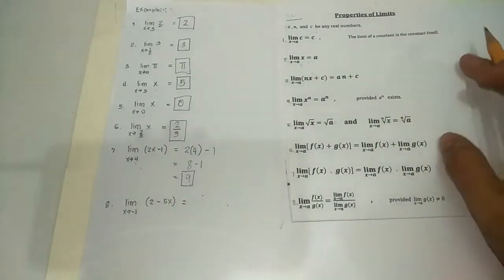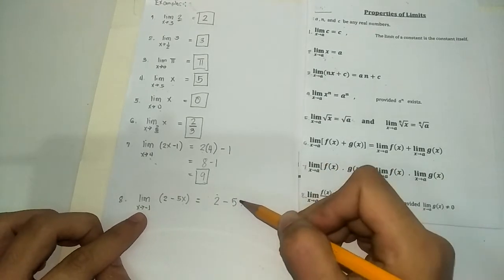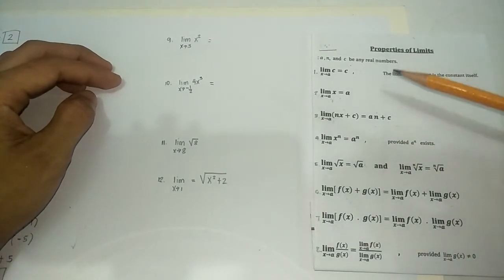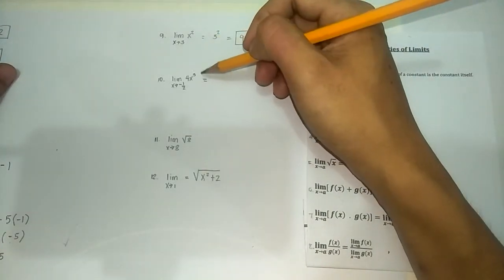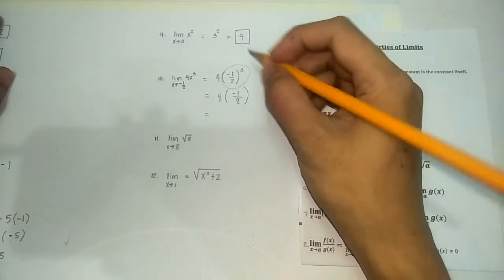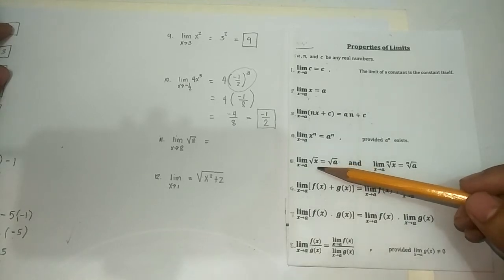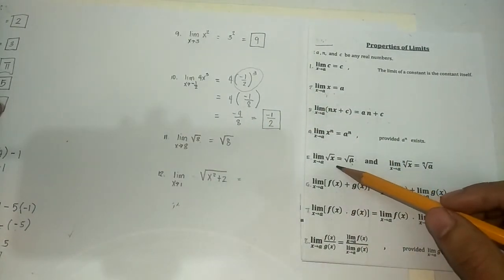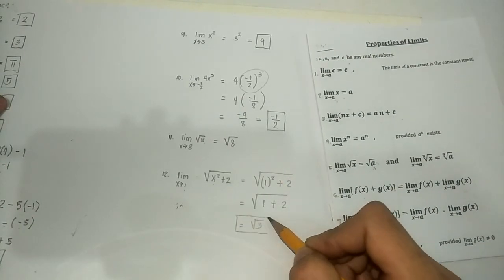How to Evaluate Limit with 8 properties part 2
Credit to Sir Ronald Tan